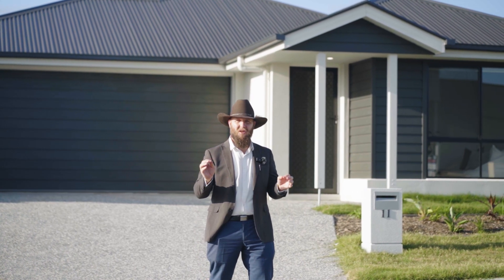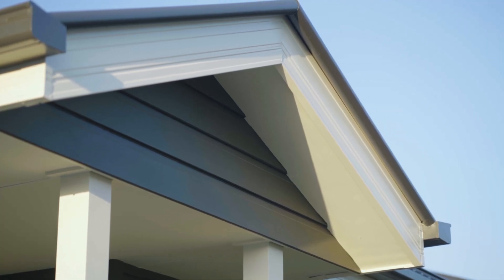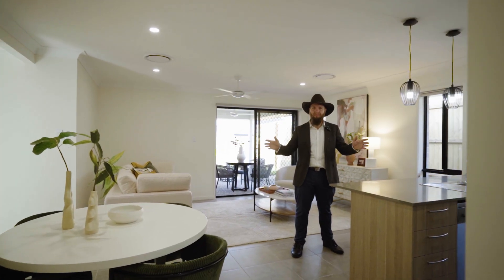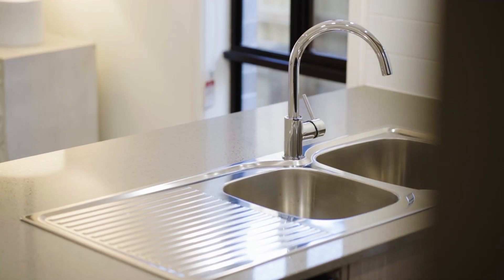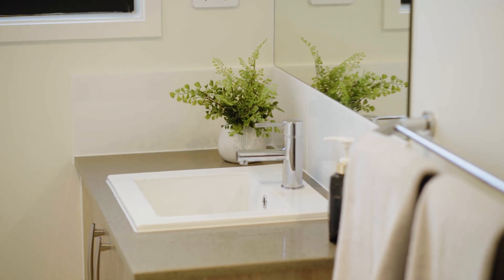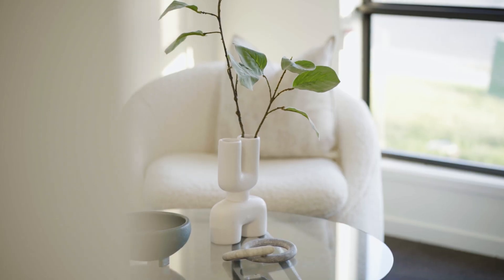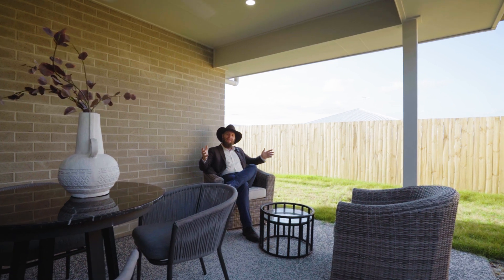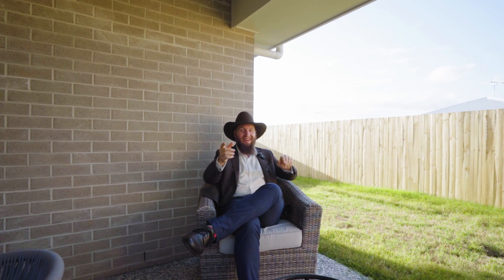Modern Elegance and Family Comfort - Simon Hornstra - 11 Tulip Tree St Park Ridge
🏡 Exquisite Family Home with Modern Elegance at 11 Tulip Tree St, Park Ridge 🏡

Welcome to the epitome of modern elegance and family comfort at 11 Tulip Tree St. This exquisite property is not just a house; it's a home thoughtfully designed to elevate your living experience to new heights. Nestled in the heart of Park Ridge, this home represents the was designed and built by Thomas Paul Constructions who have built and developed residential homes along Australia’s East Coast since 1987. Prepare to be captivated by every detail, as we embark on a journey through a residence that embodies sophistication and practicality in perfect harmony.

Key Features:

🛌 4 Spacious Bedrooms for Ultimate Comfort
🛁 2 Modern Bathrooms with Style
🚗 Secure 2-Car Garage with Ample Storage
🌳 Surrounded by Park Ridge's Natural Beauty
🏫 Close to Premier Schools and Amenities

This property boasts an array of modern features and finishes, including:

🏡 Your Family's Dream Home Features:
✅ Open-Plan Living Spaces for Connection
✅ A Stylish, Functional, and Modern Kitchen
✅ Cozy Bedrooms with Abundant Natural Light
✅ A Tranquil Outdoor Space for Relaxation and

🌳 Immerse Yourself in the Serenity of Park Ridge Living!

For the savvy investor, our Property Management Team have undertaken research into recent rental area history and Link Properties have valued this property within the vicinity of:
$620 - $680 per week

If you're looking for quality education options for your family, you're in luck! The Park Ridge area boasts several outstanding schools, ensuring your children get the best learning experience possible. 🎓

Australian International Islamic College Logan 🕌
   - A diverse and inclusive learning environment.
   - Emphasis on academic excellence and character development.
   - Conveniently close to your new home.

Saint Philomena School ✝️
   - A faith-based education promoting values and spirituality.
   - Caring and dedicated teaching staff.
   - A strong sense of community.

Park Ridge State School 🏫
   - A local public school committed to academic success.
   - A focus on fostering well-rounded students.
   - A hub for community activities and events.

Parklands Christian College ✨
   - A Christian school with a holistic approach to education.
   - State-of-the-art facilities and dedicated educators.
   - Encouraging both academic and personal growth.

With these exceptional school options nearby, you'll have peace of mind knowing your children are in good hands and can enjoy a top-notch education while living at 11 Tulip Tree St, Park Ridge. 🏫📚

🏡 Your Perfect Home Awaits – Seize This Opportunity! 🌟

Simon Hornstra's commitment to exceptional customer service and his passion for real estate solutions ensure that your home-buying journey will be smooth and enjoyable. Don't miss out on the opportunity to make this exquisite property your own!

Embrace modern elegance and quality living at 11 Tulip Tree St. Your dream home awaits! 🌟